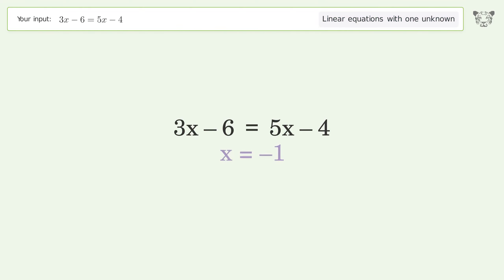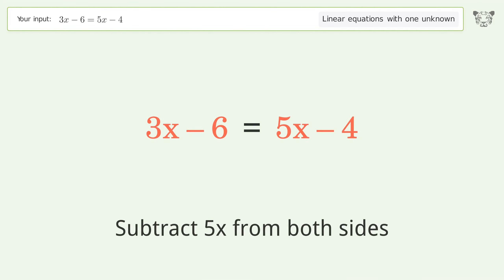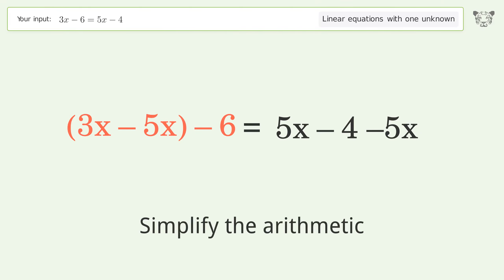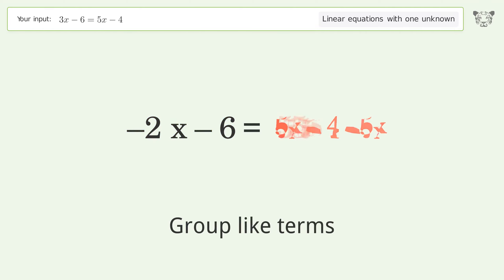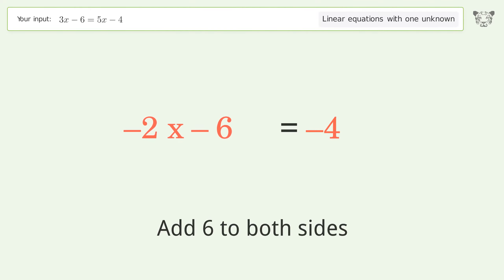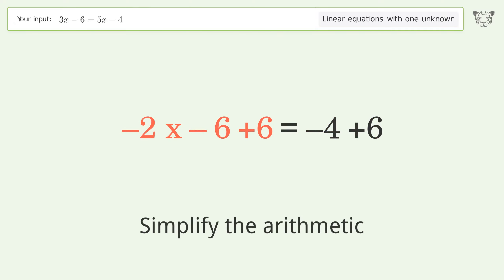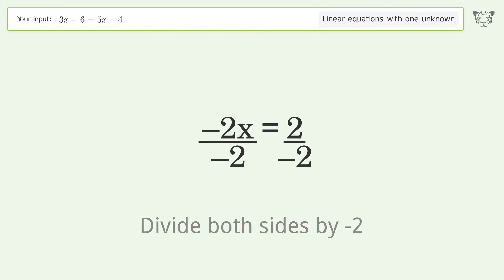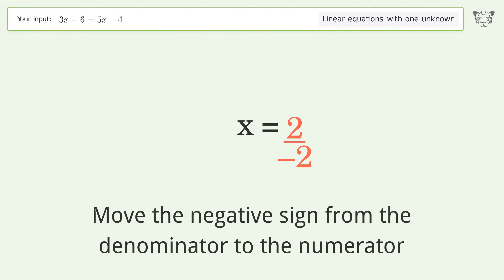Solve 3x-6=5x-4: Linear Equation Video Solution | Tiger Algebra